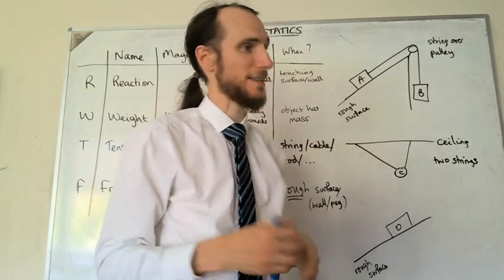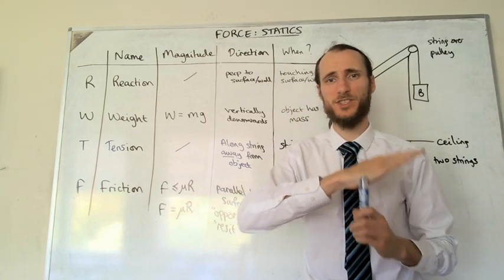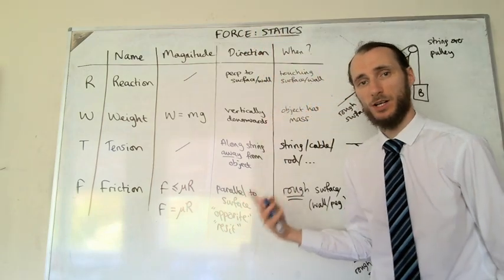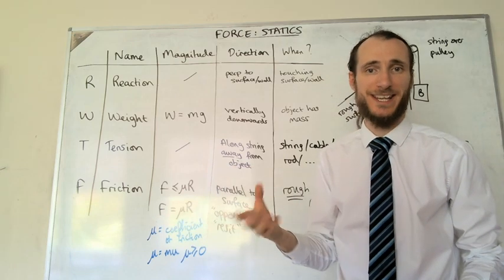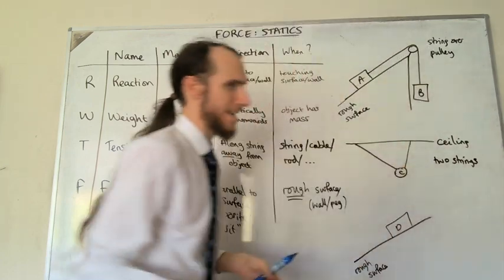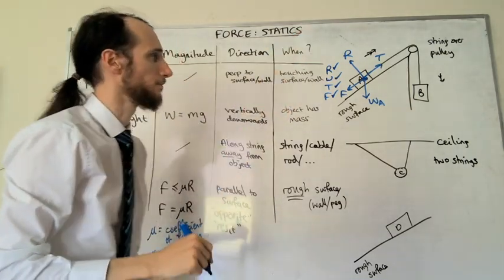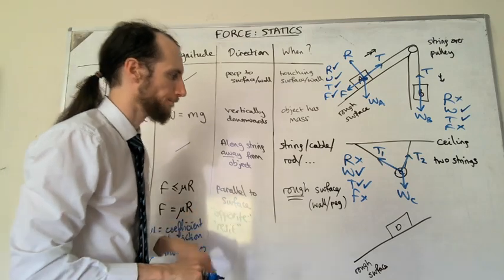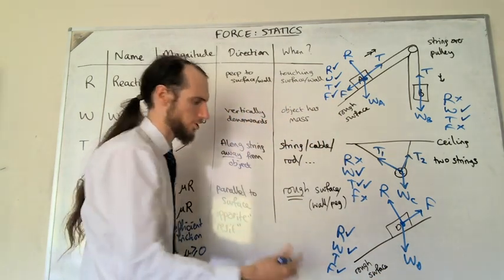RWTF rules for Force Diagrams! (A-level Mechanics)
This is the first video in a sequence about A-level Mechanics Forces: Statics. Students can often struggle to get forces drawn onto their diagrams correctly and therefore get 0 marks in exam questions. Find out the rules for how to add forces on and the power of RWTF!